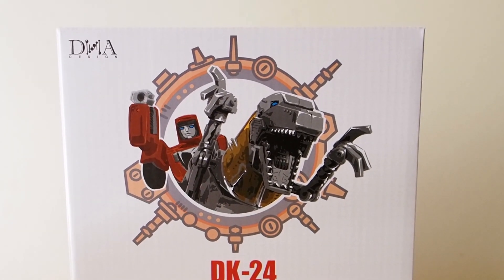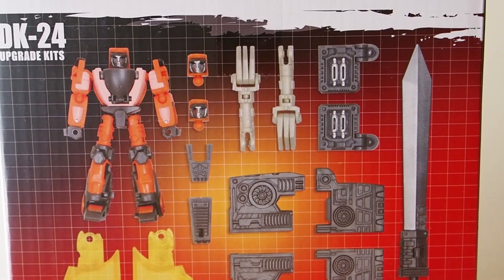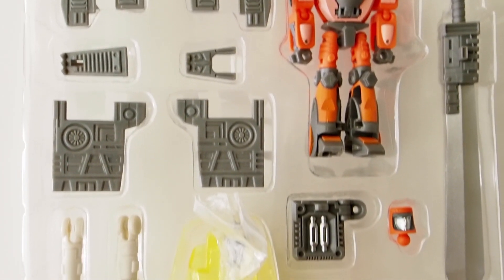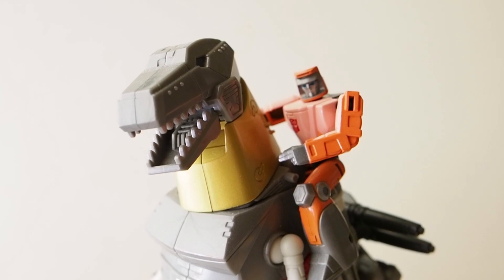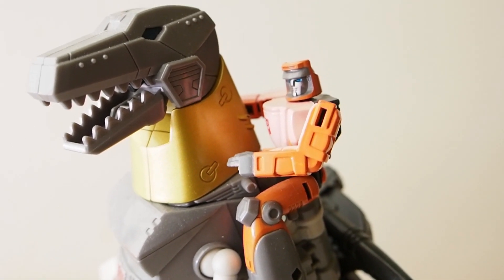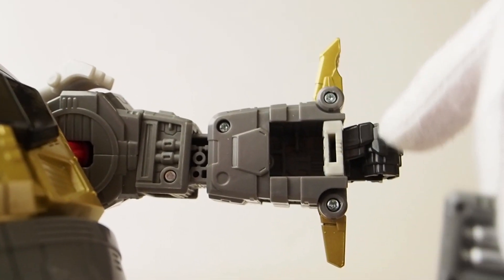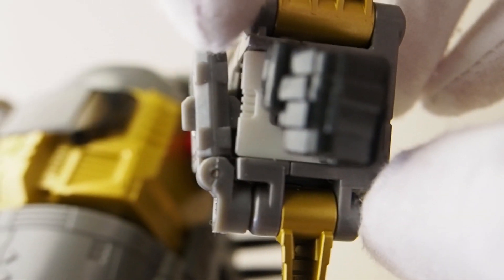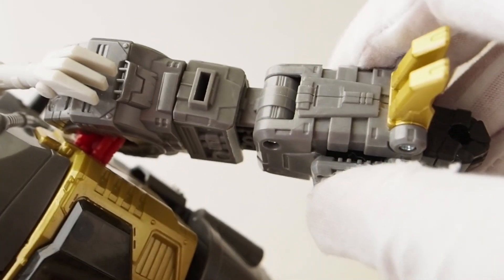DNA DK 24 Studio Series Grimlock Upgrade Kit